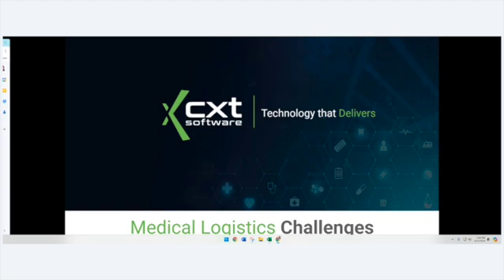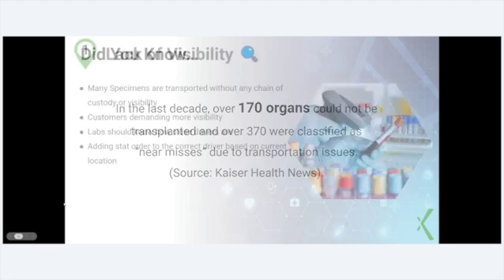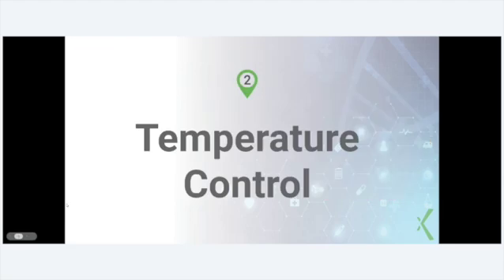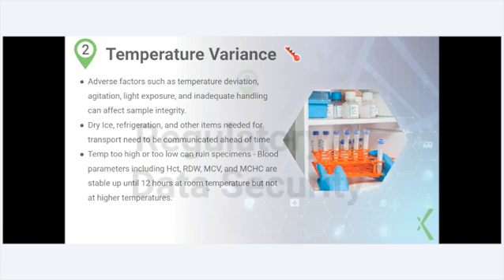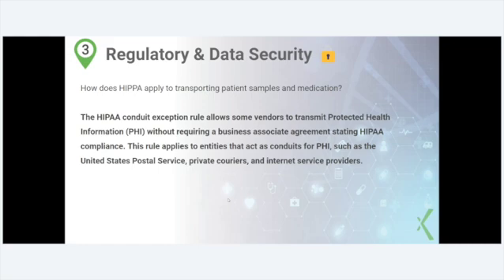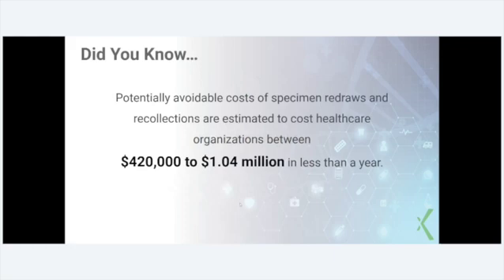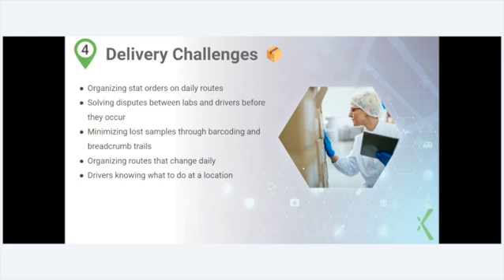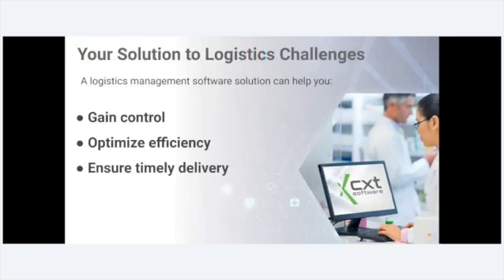Top 5 Medical Logistics Challenges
Join medical logistics expert, Heather, as she unpacks the top 5 challenges facing the medical industry's supply chain. Get insights and solutions to streamline your operations.